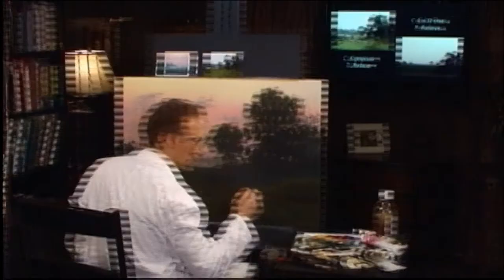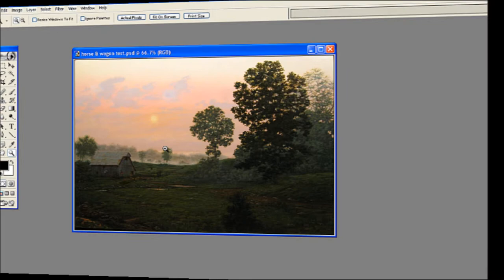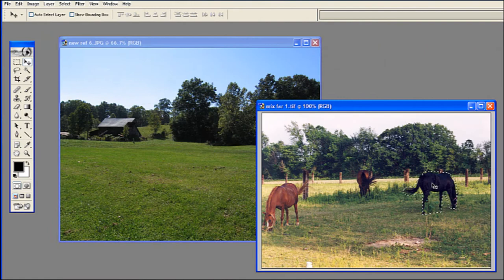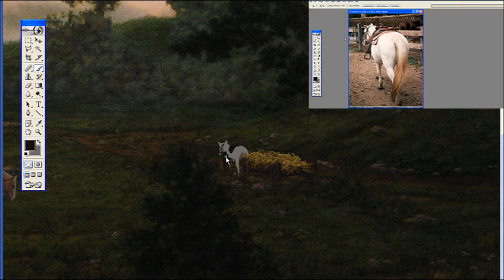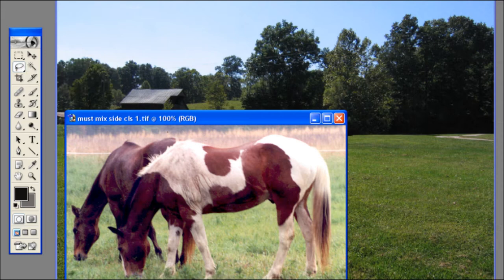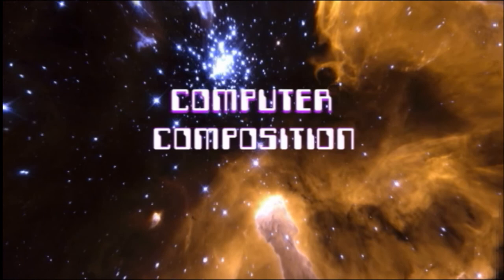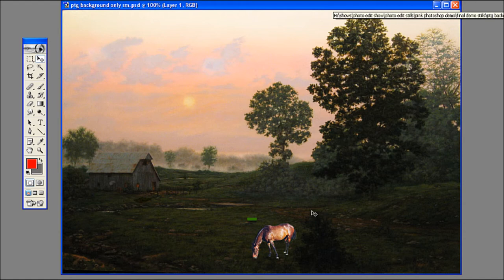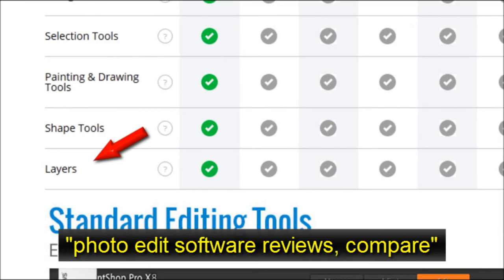Sunrise Farm advanced painting 1- Computer Composition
Here we  show how to compose using the computer on a painting in progress.  The next videos in this series,  we then make some major changes to the composition and show the advanced painting techniques used on a smooth panel.

Write us with your city or station I.D. and we'll try to distribute to your area.